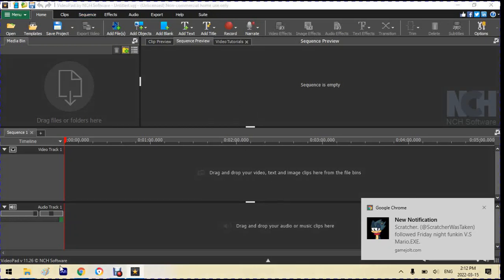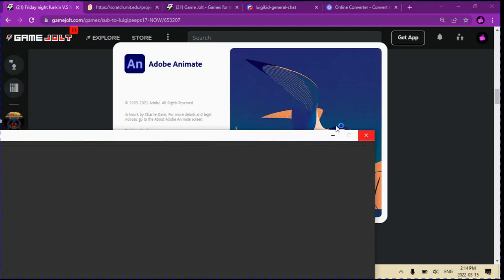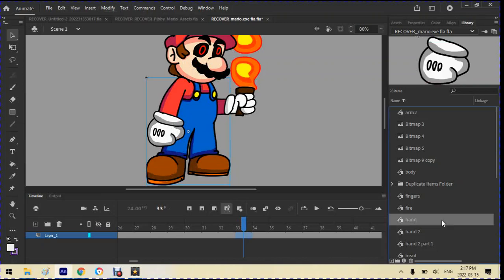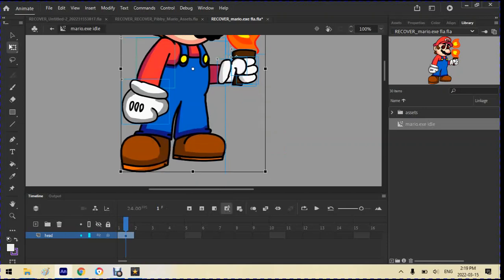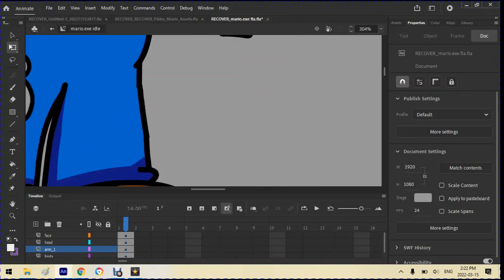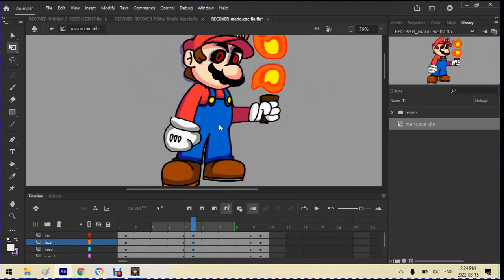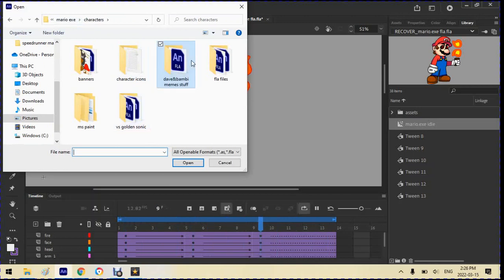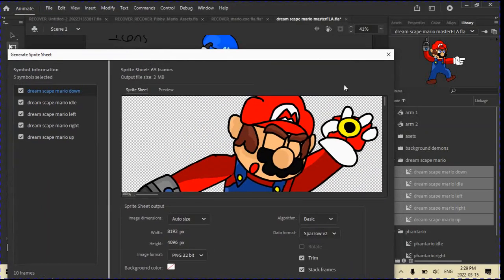ajo pro tips 3:how to animate a fnf character in adobe animate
adobe tutorial